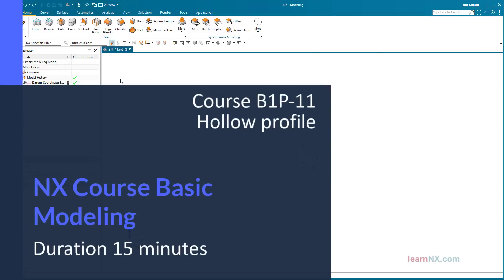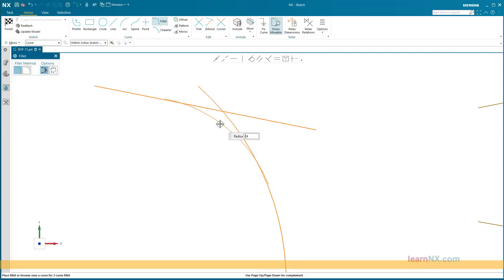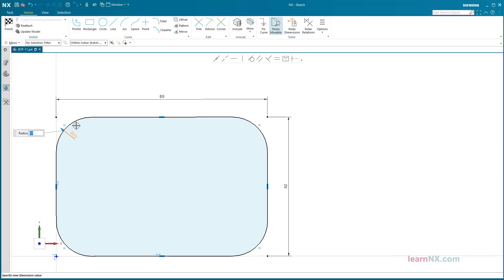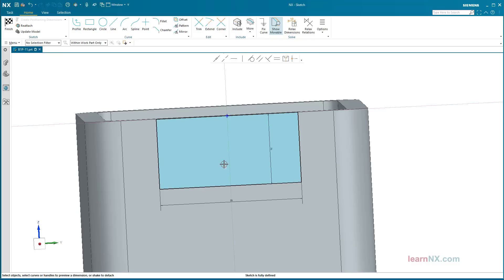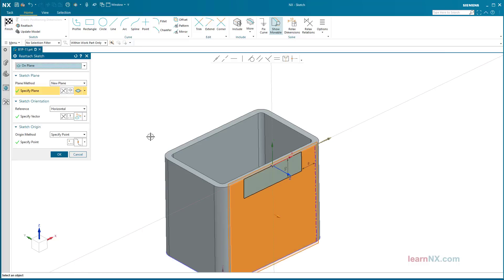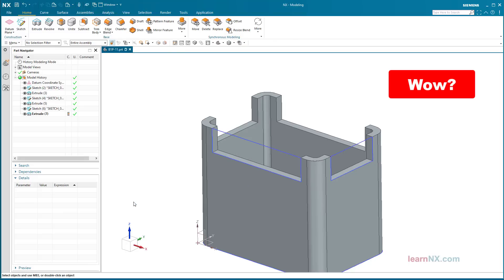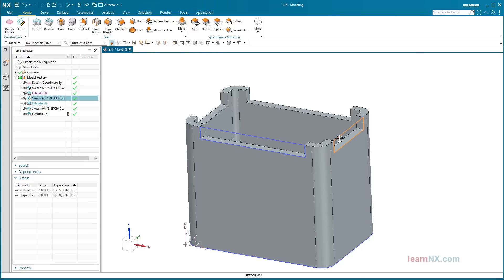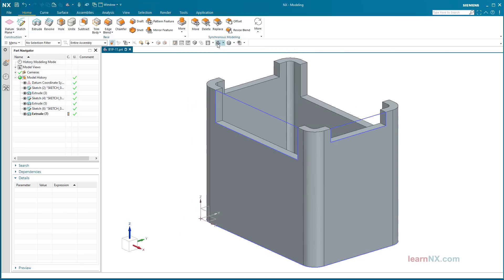Siemens NX Tutorial | Fillet in sketch, reposition sketches, copy with copy paste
B1P-11 | Siemens NX 2007 Tutorial Modeling | What is more constant than change? And such constant change makes the design of components a very dynamic process. Changing requirements always demand adjustments to the existing design. This usually includes the repositioning of sketches.
If these sketches are appropriately prepared for such a change, the adjustment is completed with just a few clicks. Work steps based on this are also moved to the target position. Prepared in this way, simple copying via copy paste is also quickly done.

All learning videos are available for free. We look forward to your comments on YouTube. (and about your subscription ;-)

▬chapter▬▬▬▬▬▬▬▬▬▬▬▬
00:00:00 Content
00:00:11 Foreword
00:00:44 Create sketch
00:01:21 Briefly explained: the command Fillet
00:03:42 Create fillet
00:04:26 Create hollow profile
00:04:47 Reattach without external references
00:06:16 Reattach with external references
00:10:41 Create dependent copy
00:12:39 Connect copy with original
00:14:25 Conclusion